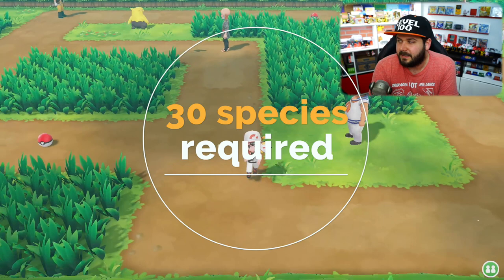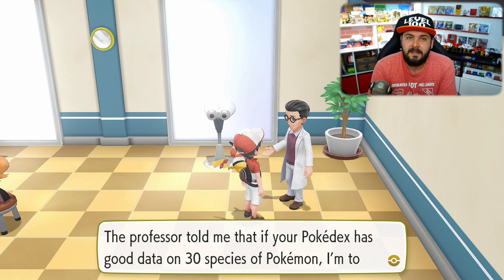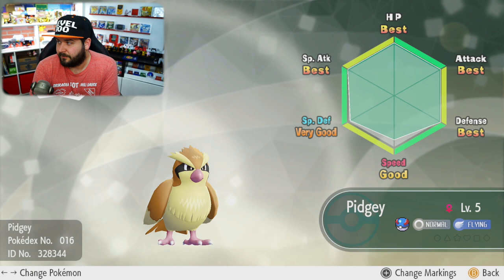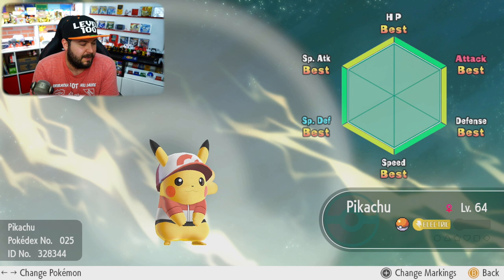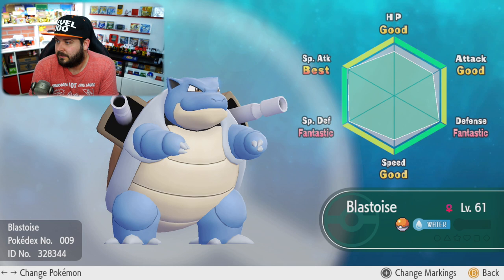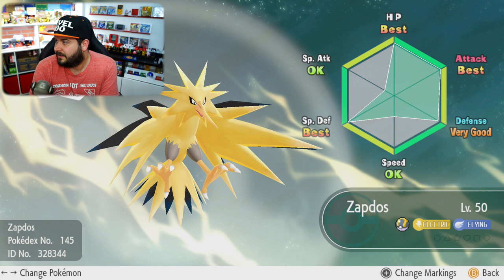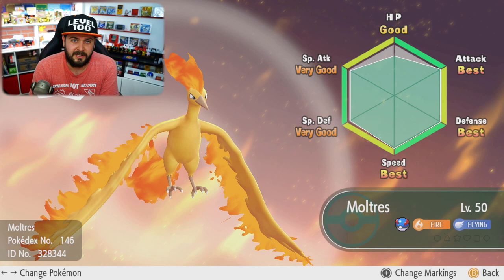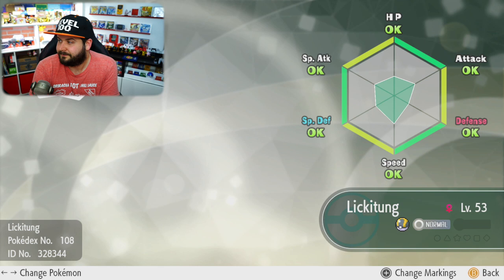How to Get the Judge Function for IVs in Pokemon Let's Go Pikachu & Eevee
Pokemon let's go Pikachu & Eevee Let's you do a Combo for Pokemon with Increased IVs, here's how to get the Judge Function in Pokemon Let's Go Pikachu & Eevee!

About Austin John Plays:
News, Tips & Tricks and More for Pokemon Let's go Pikachu & Eevee, Super Smash Bros Ultimate, Pokemon Ultra Sun and Moon, The Legend of Zelda: Breath of the Wild & More!

Pokémon: Let's Go, Pikachu! and Pokémon: Let's Go, Eevee! are upcoming role-playing video games (RPGs) developed by Game Freak and published by The Pokémon Company and Nintendo for the Nintendo Switch. The games are the first installments of the Pokémon RPG series for the Nintendo Switch. They are enhanced remakes of the 1998 Game Boy video game Pokémon Yellow. They will also contain influences from Pokémon Go, as well as integration with Go, and will support a new optional controller called the Poké Ball Plus. The games are scheduled to be released worldwide on November 16, 2018

Pokémon: Let's Go, Pikachu! and Let's Go, Eevee! are set in the Kanto region and will include the original 151 Pokémon creatures in addition to their respective Mega Evolved and Alolan forms from Pokémon X and Y & Omega Ruby and Alpha Sapphire, and Sun and Moon. Let's Go, Pikachu! and Let's Go, Eevee! will feature common elements of the series, such as battling non-player character Pokémon Trainers and Gym Leaders with caught Pokémon creatures. However, instead of battling them like the traditional battle system of other major Pokémon role-playing games (RPGs), the catching of Pokémon creatures uses a different mechanic that is based on the mobile spin-off game Pokémon Go where players throw Poké Balls at a wild Pokémon by using the motion controls of the Joy-Con controller.